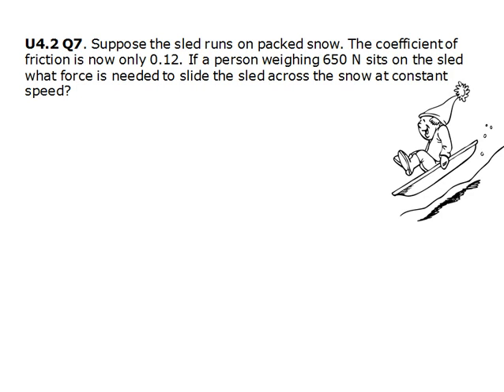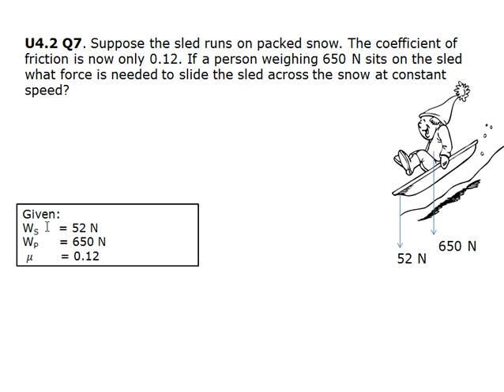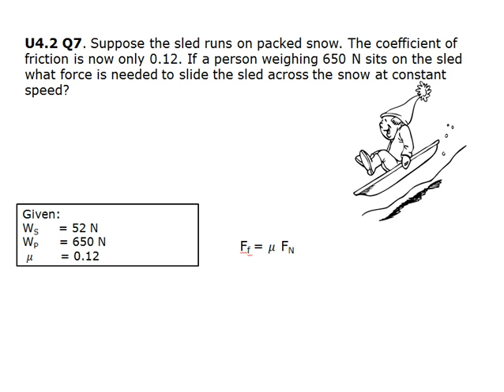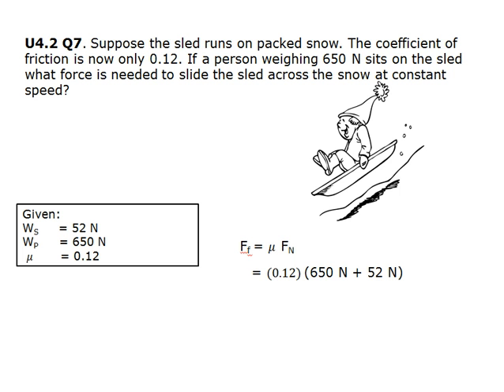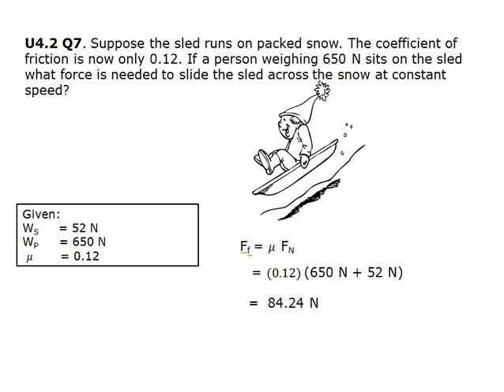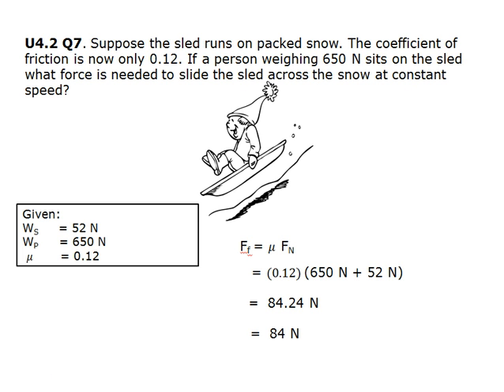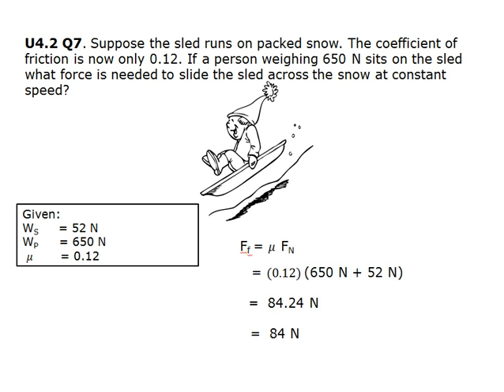u4.2 q7 Suppose the sled runs on packed snow.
Suppose the sled runs on packed snow. The coefficient of friction is now only 0.12. If a person weighing 650 N sits on the sled what force is needed to slide the sled across the snow at constant speed? (84 N)